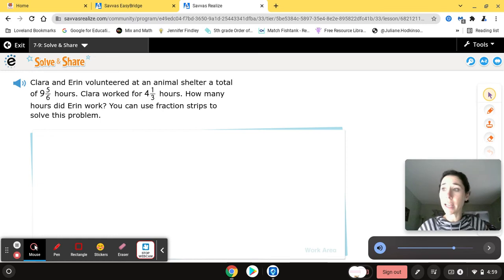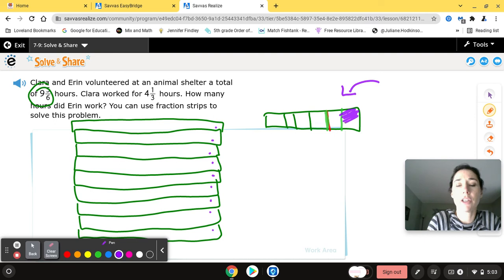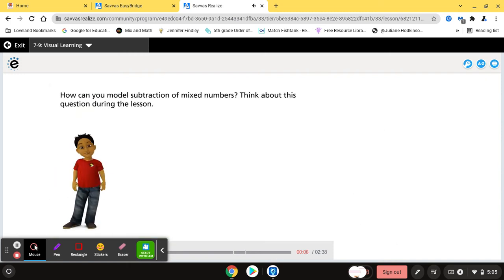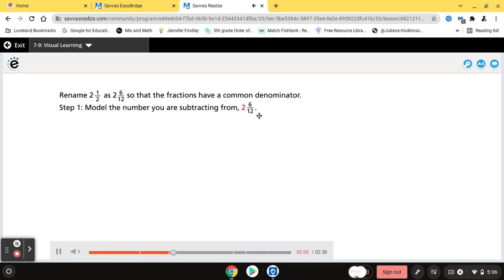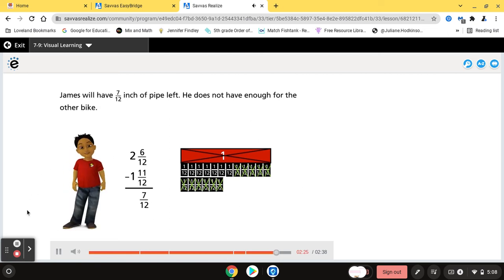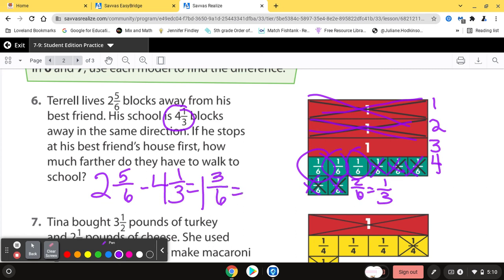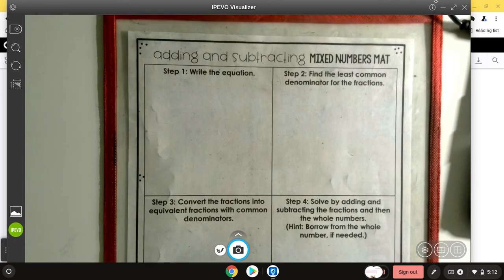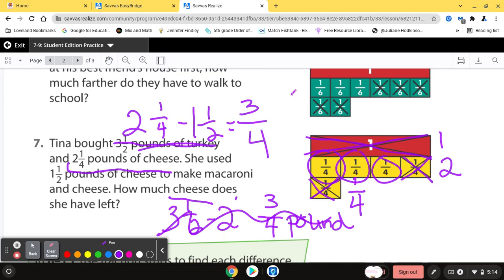Subtracting Mixed Number -January 13